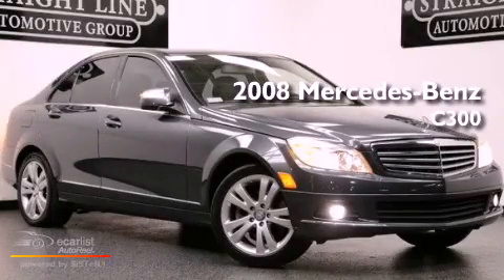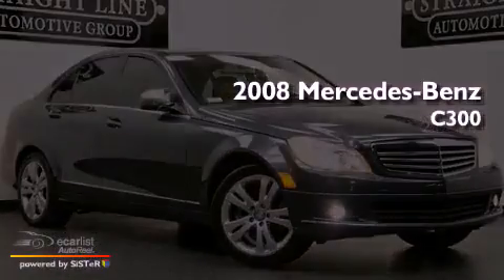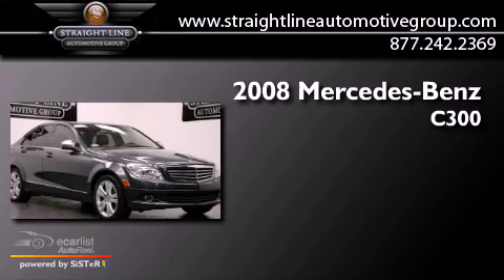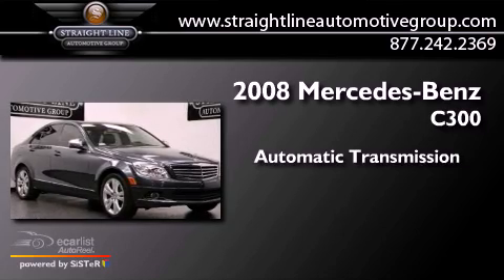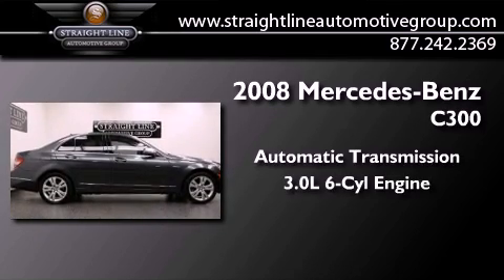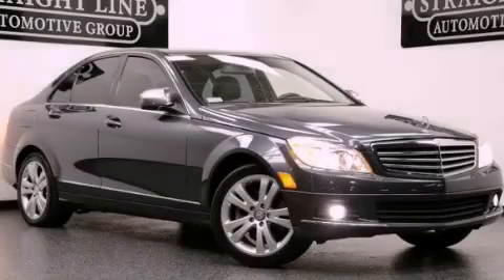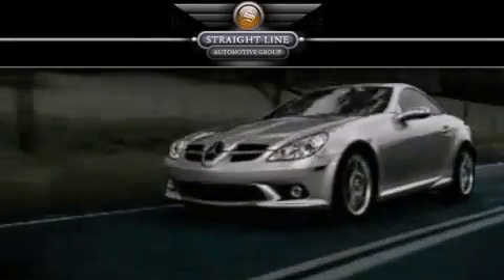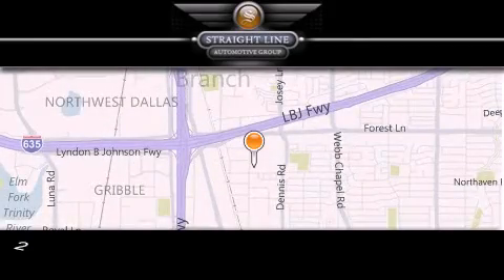Pre-Owned 2008 Mercedes-Benz C300 Dallas TX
Year : 2008
 Make : Mercedes-Benz
 Model : C300
 Engine : 3.0L DOHC 24-valve V6 engine
 Trans . : Automatic
 Exterior : Gray
 Miles : 89,009
 Interior : Black